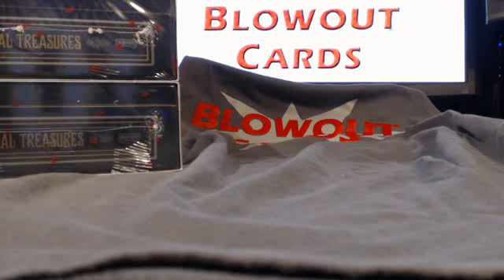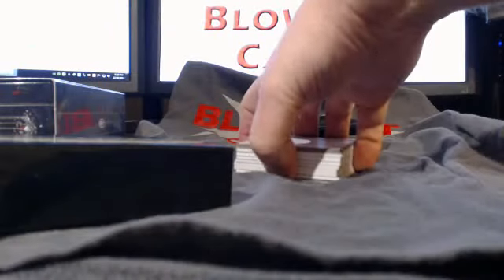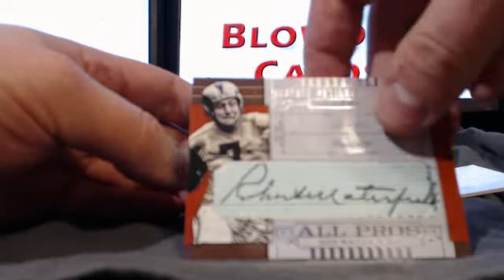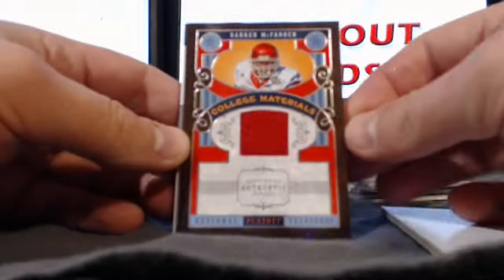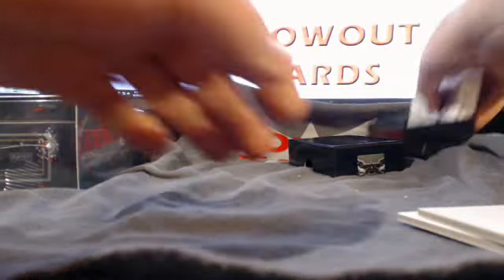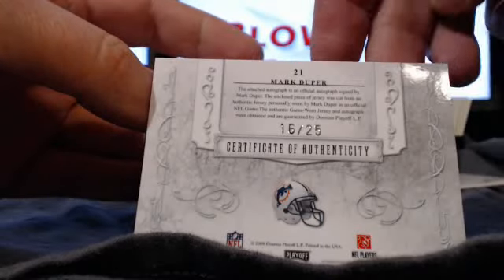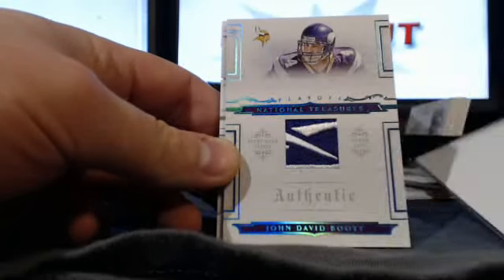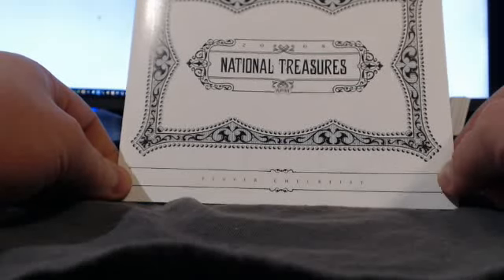Boxes 2 & 3 - 2008 National Treasures Football Group Case Break